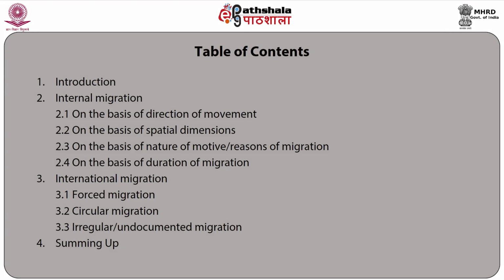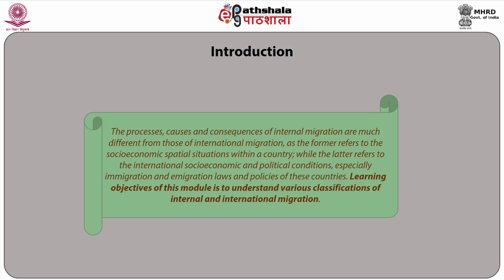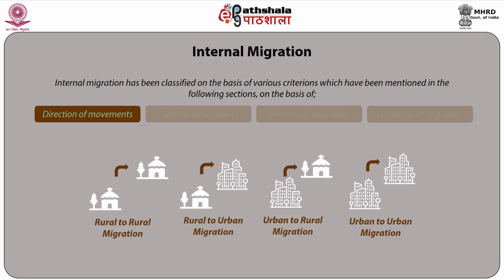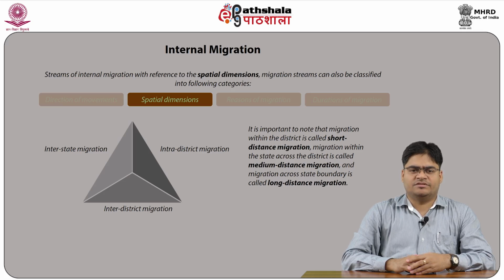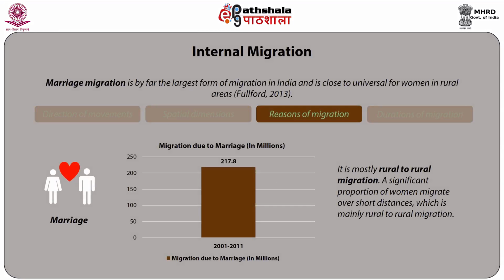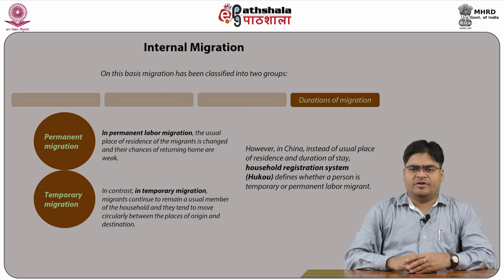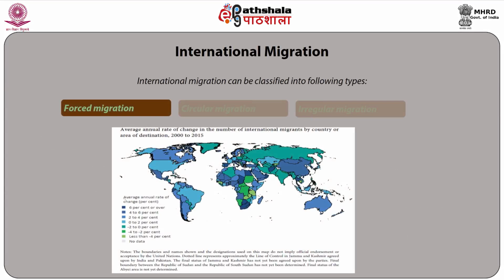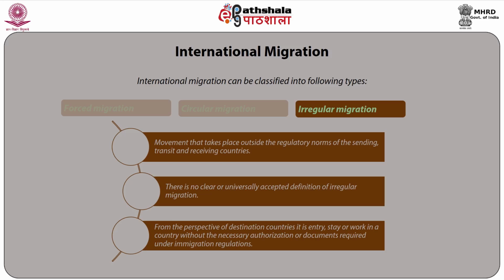M-02. Types of Migration